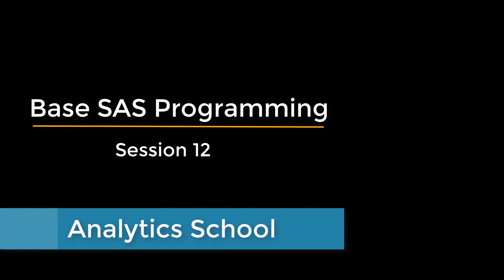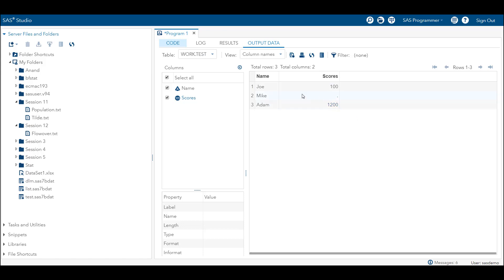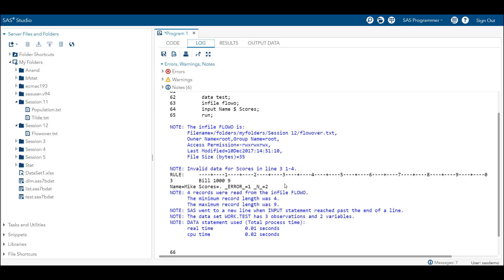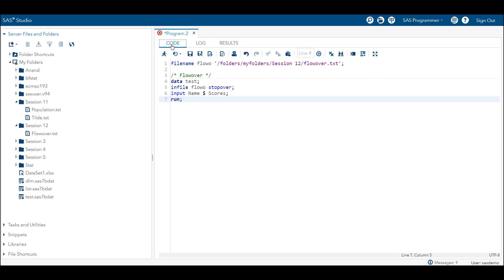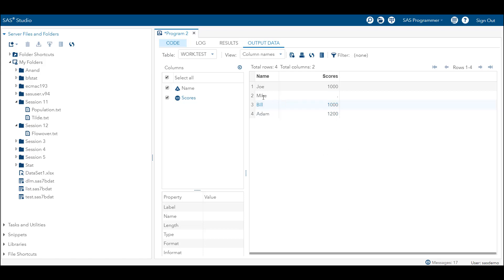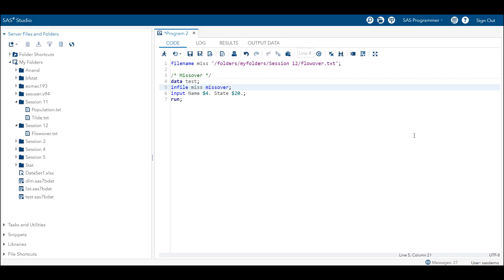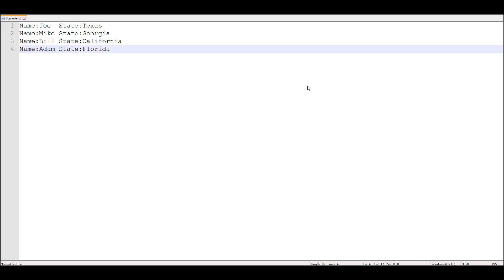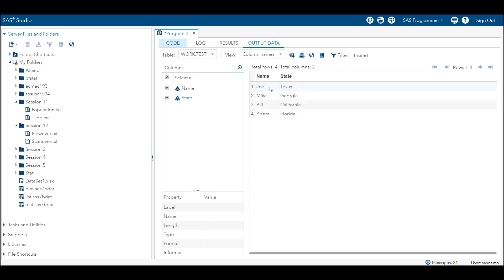Master Base SAS Options : Missover, Truncover, Flowover, Stopover & Pad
In Base SAS programming, one uses MISSOVER option when you are reading a file that has records of different length and has missing values at the end of a record. The TRUNCOVER option acts similarly to MISSOVER, and in addition, will take partial values to fill the first unfilled variable. The FLOWOVER option is the default option on INFILE. Here, when the INPUT statement reaches the end of non-blank characters without having filled all variables, a new line is read into the Input Buffer and INPUT attempts to fill the rest of the variables starting from column one. STOPOVER option in SAS causes the DATA step to stop processing if an INPUT statement reaches the end of the current record without finding values for all variables in the statement. SCANOVER option causes the INPUT statement to scan the input data records until the character string that is specified in the @'character-string' expression is found. PAD option in SAS controls whether SAS pads the records that are read from an external file with blanks to the length that is specified in the LRECL= option.

Chapters:

0:00 Introduction
0:19 Flowover
3:19 Stopover
5:07 PAD
7:18 Truncover
10:08 Scanover